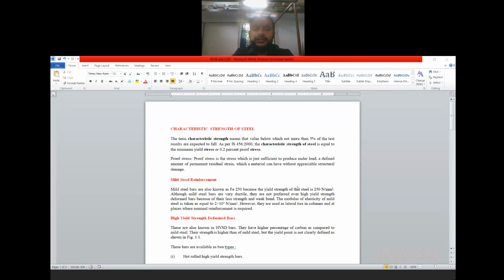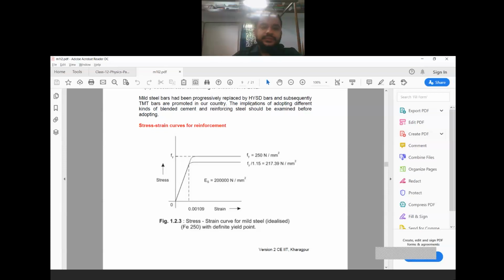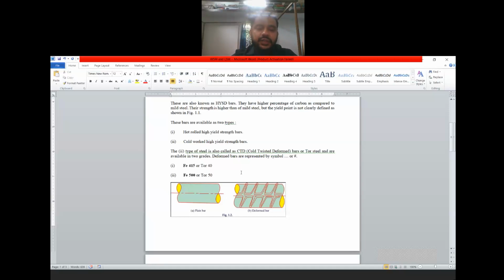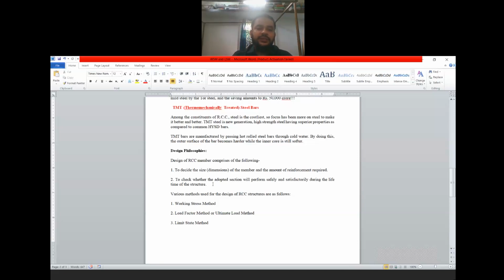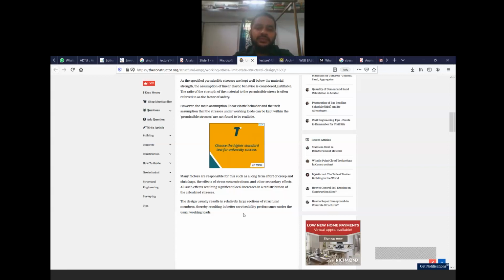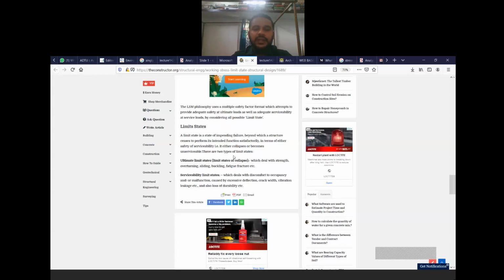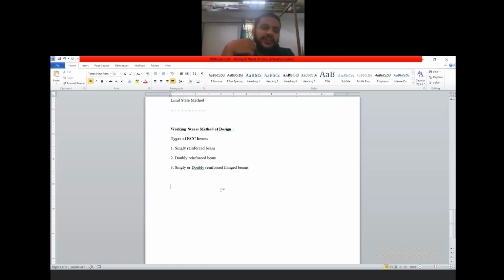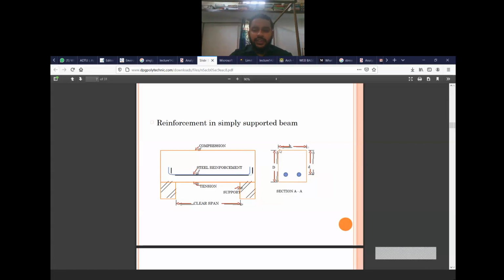WORKING STRESS METHOD_JAC_26 08 2020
Subject: Structural Analysis (PCC-CE-303)
Faculty: JUNAID AHMED  CHOUDHURY

 B.Tech_5th Sem_Sec A
Time : 9.15 am- 10.15 am on 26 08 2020